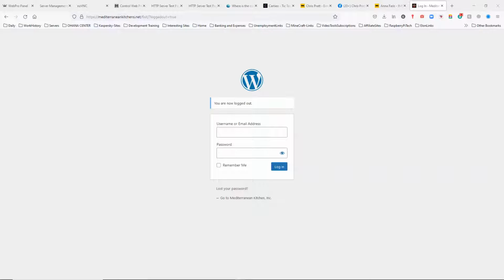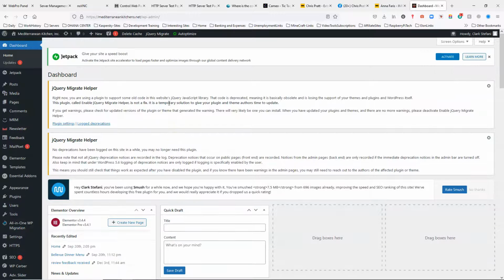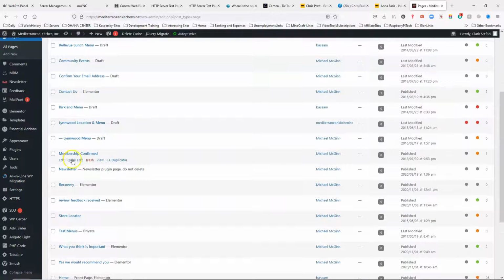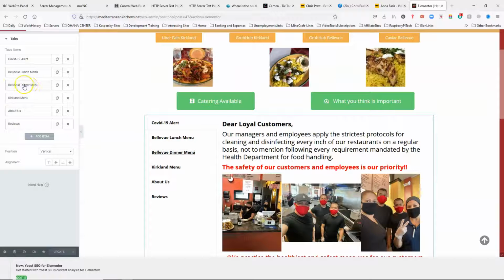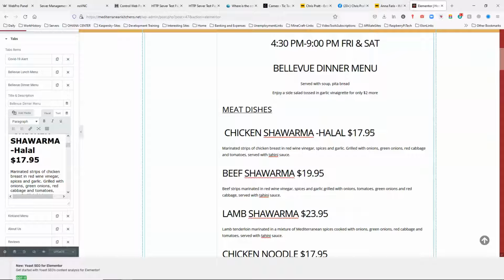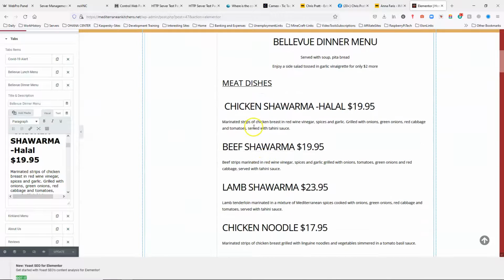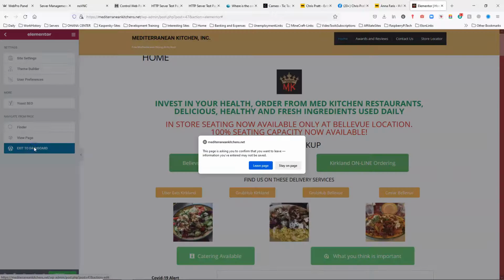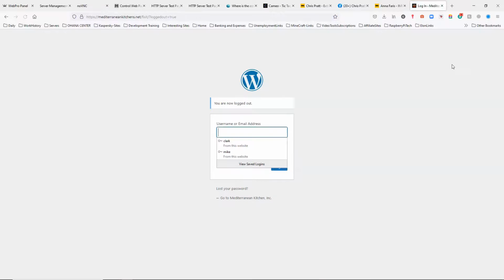How to edit your menu prices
A quick video using WordPress to edit a menu.